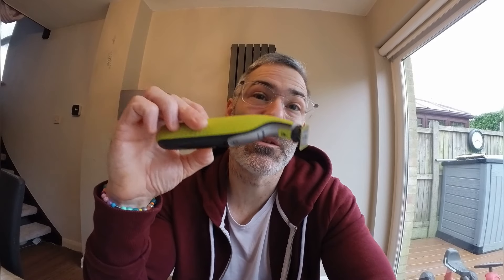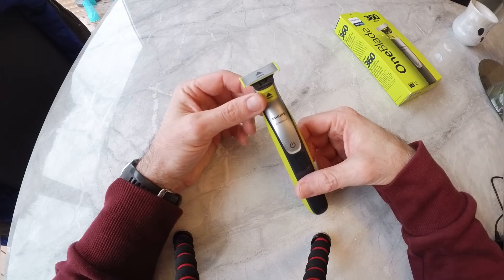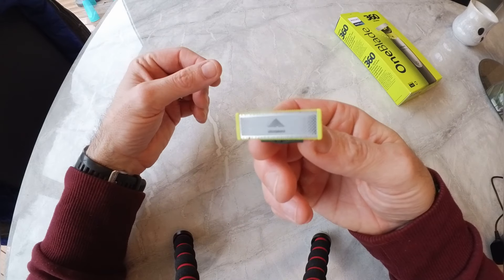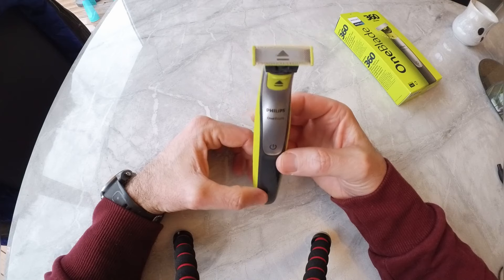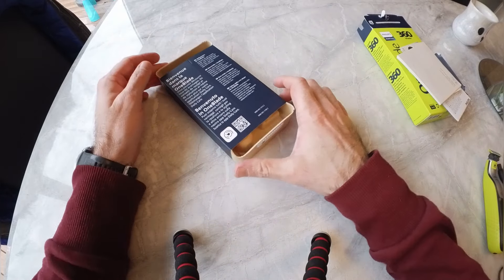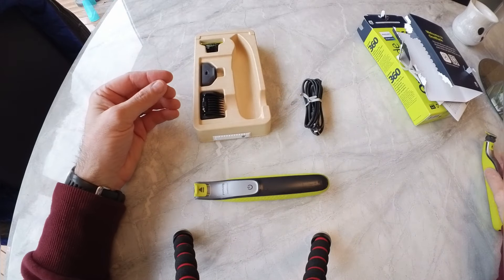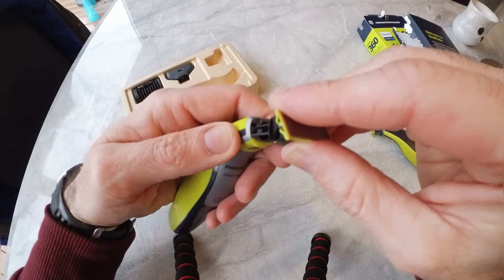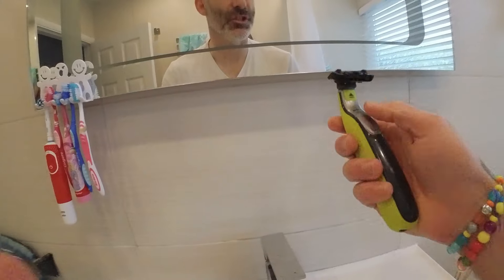Philips One Blade Review - Best Shaver 2024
In this video, we will be reviewing the Philips One Blade Review - Best Shaver 2024. With its innovative technology and sleek design, this shaver is a game-changer in the world of grooming.